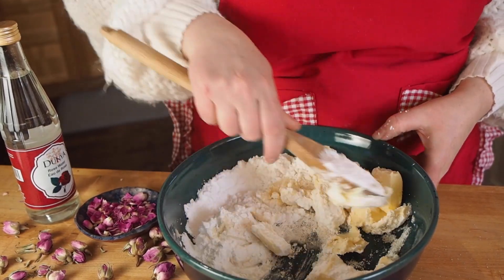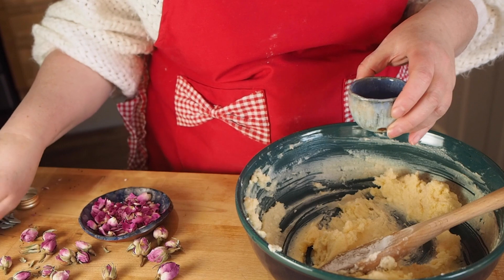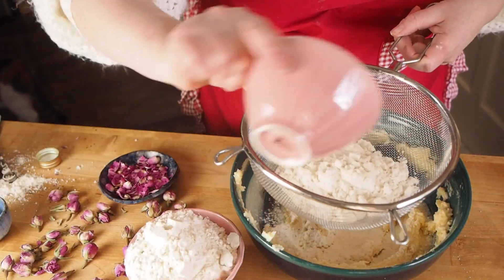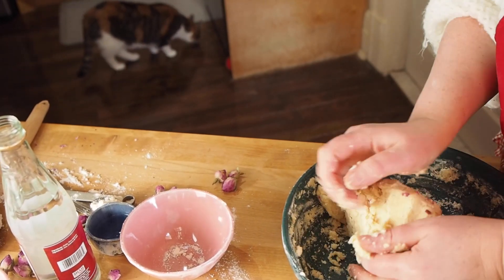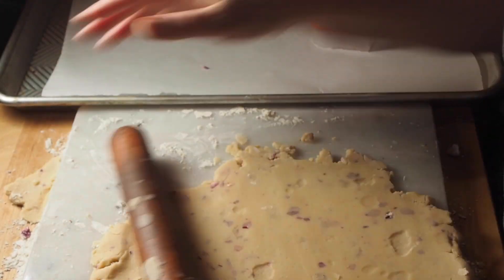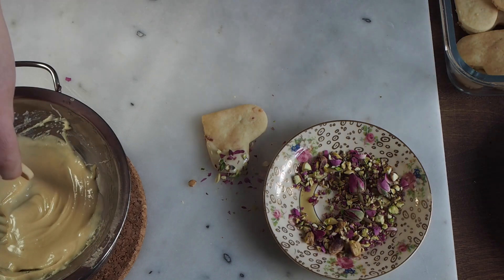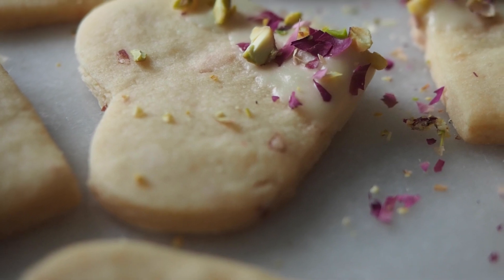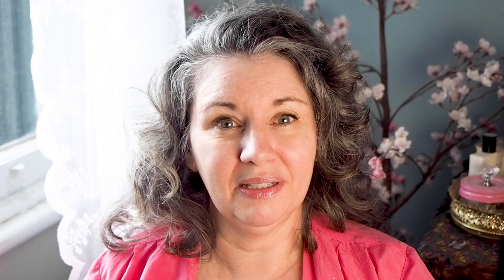Vegan Valentine Rosewater Shortbread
I almost didn't post this because, for reasons beyond my control, it wasn't possible to publish in time for Valentine's Day - But Rose Shortbread is too beautiful and delicious not to share, no matter what day it is.

Full recipe in the Sweet Vegan Spills the Tea Magazine.

Thank you so much for watching this video, if any of what I am sharing resonates with you and you’d like to be a part of this experience with me please like this video,  subscribe to this channel and make sure you turn on the notifications so you get notified when new videos are published.

If you’ve already done all of that, thank you so much. For those of you who have already been following me through my blog, on social media, the Sweet Vegan Spills the Tea magazine or podcast or contributing via Patreon, It means so much to me that you believe in what I am doing and want to be a part of it. You truly are my inspiration, thank you for helping make this channel possible.

I  work with clients who come to me for a variety of reasons, from serious health issues to those who are just looking for some inspiration and support in adopting a Vegan/Plant-based diet and/or lifestyle.